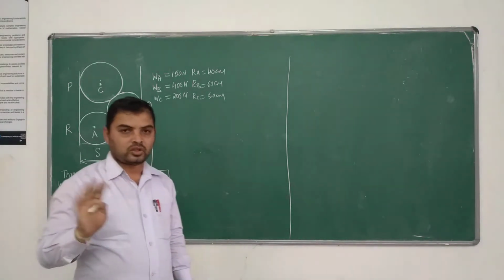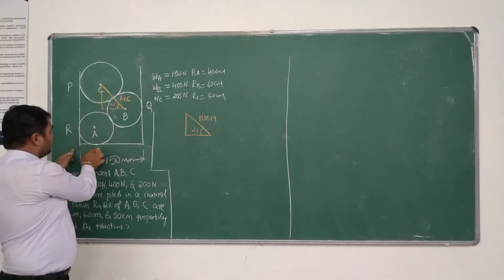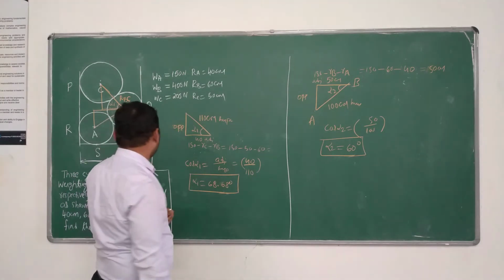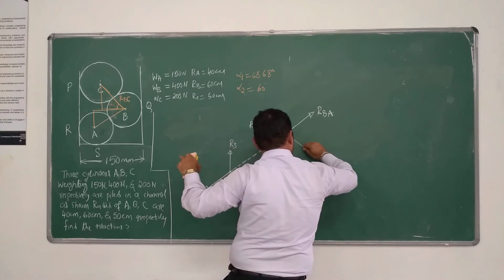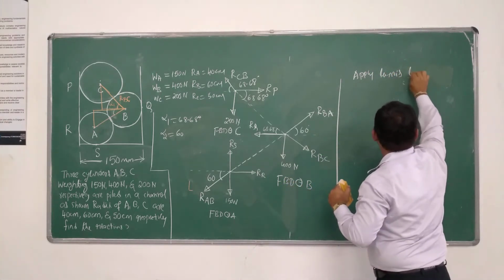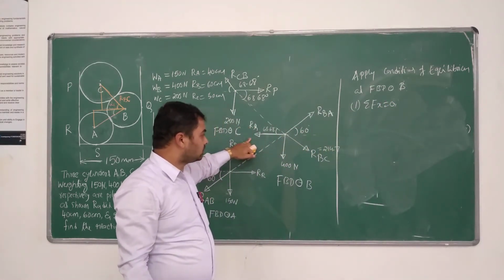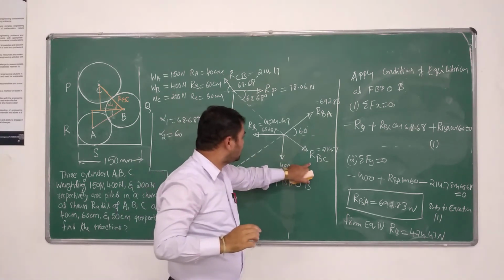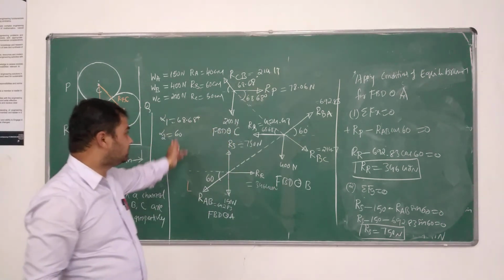Module 2-VTU equilibrium of three cylinders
Problem on equilibrium of three cylinders